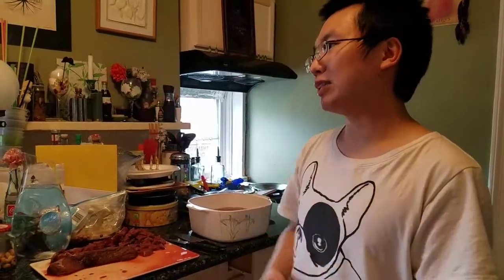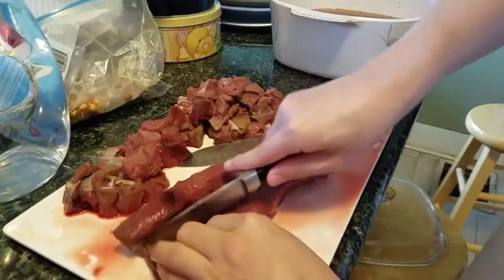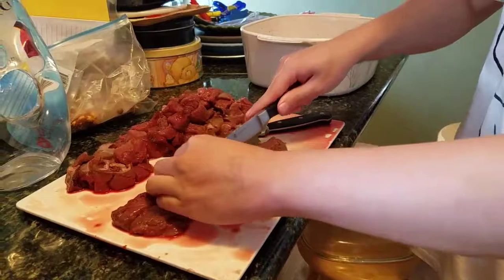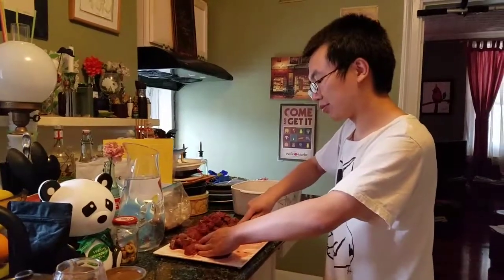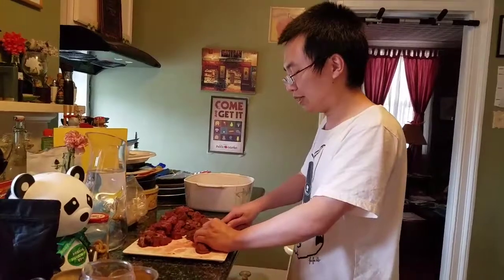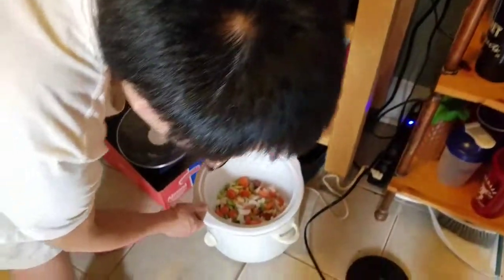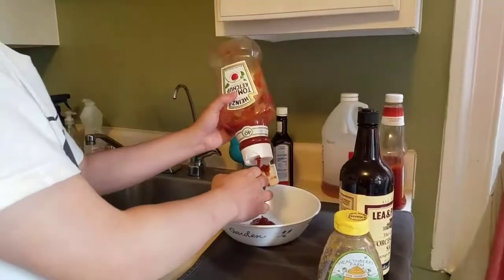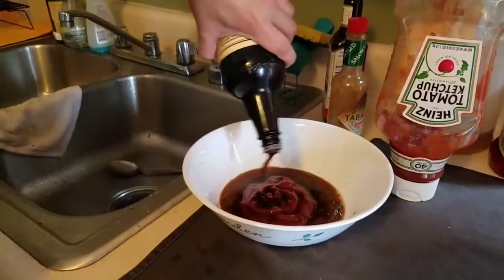"Panda Cooking with Jia" Episode 2 - Part 2, Ethically Sourced Venison Crockpot BBQ Austin-Style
Kimberly "Dria" Klimpel of Clean Water Action and Truffula Tree Tea shows how to make BBQ venison Austin-style in a crock-pot from a road-killed deer Jia harvested this winter. We also make our own BBQ sauce from scratch using a Heinz Ketchup base and featuring honey from Erika May's Healthberry Farm. for more info on the ethical considerations of roadkill.